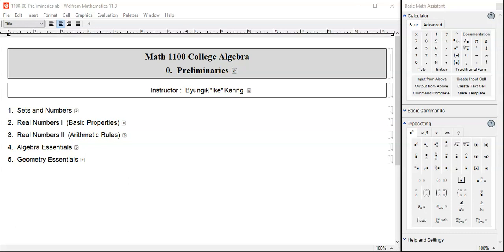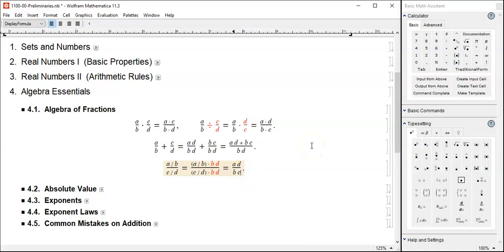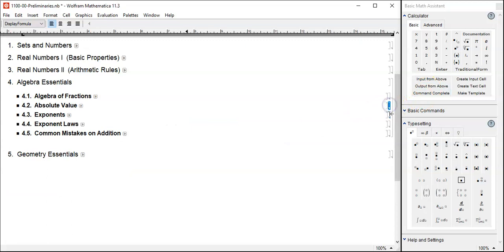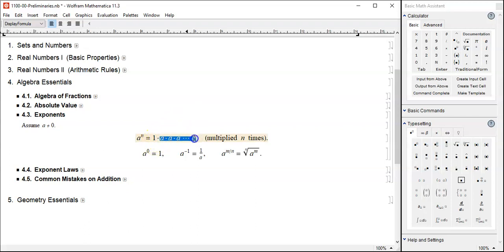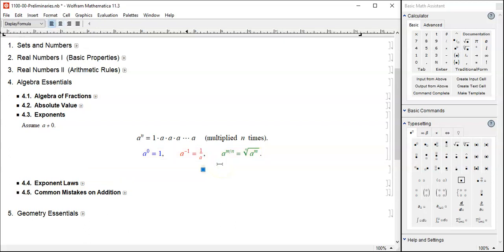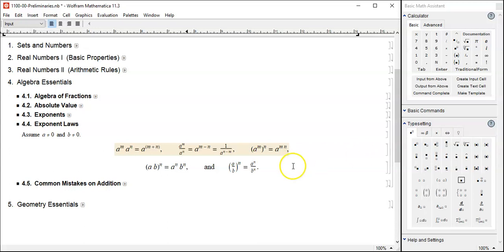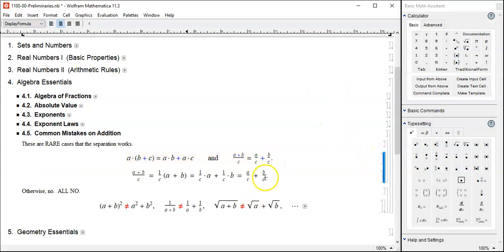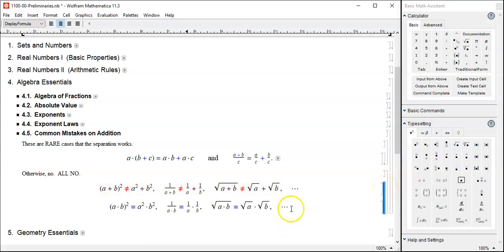1100-00 Preliminaries - 3